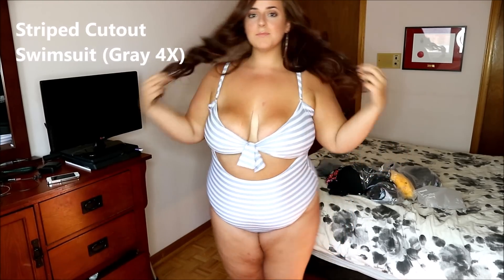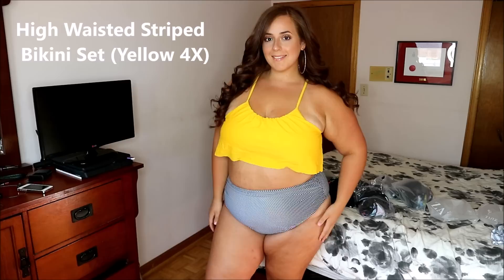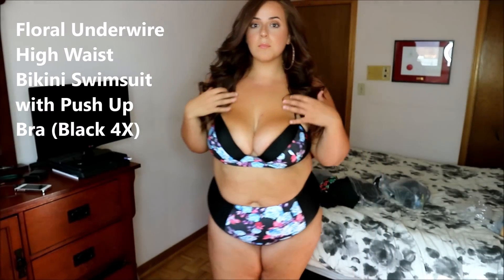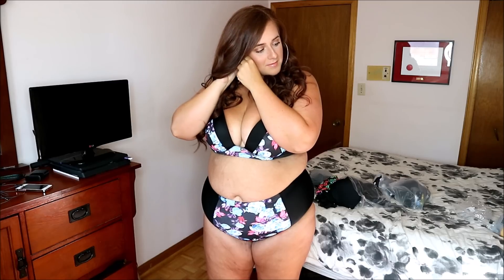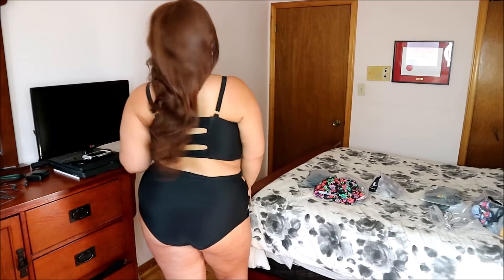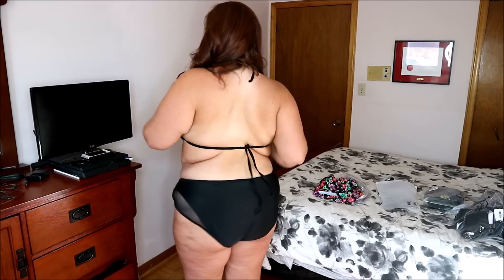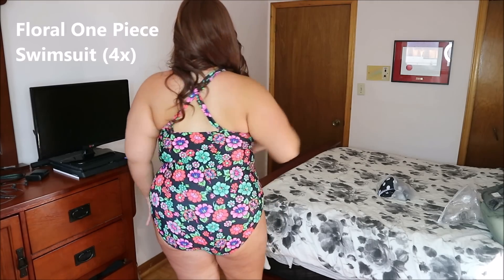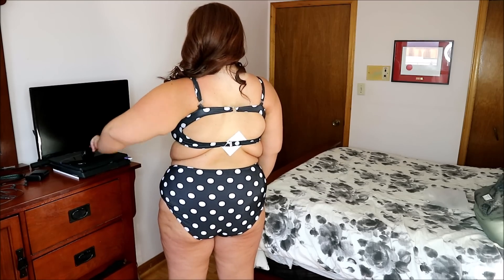PLUS-SIZE RoseGal Swimwear Try-on Haul 👙 *Cheap & Affordable*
[RoseGal]
Rosegal Unconditional Refund with Quality, Non-received, Size Issue within 24 Hours:

Enjoy Rosegal 5th Anniversary Carnival (Jul. 16th to 18th)
2. Shop from $1.99!!!

Floral Underwire Plus Size High Waist Bikini Swimsuit with Push Up Bra